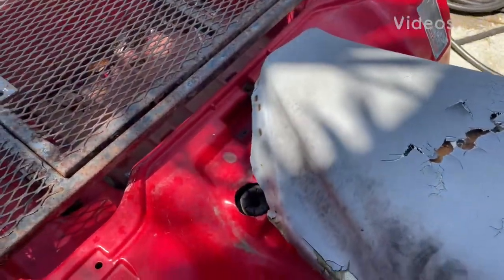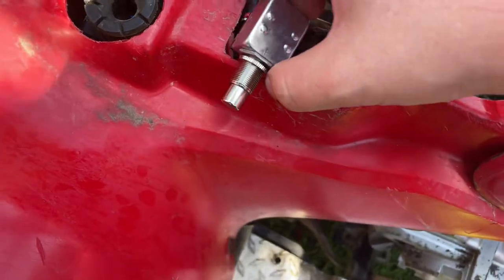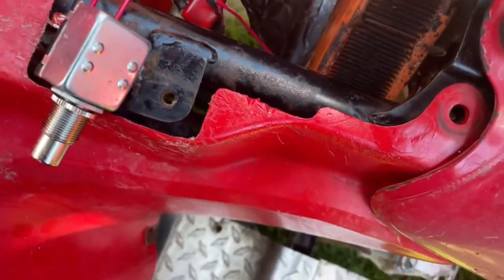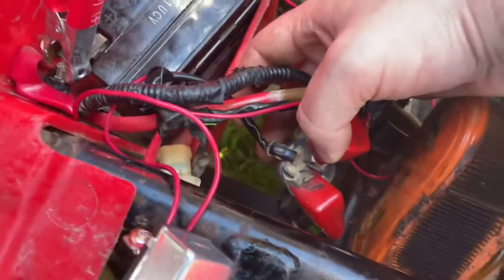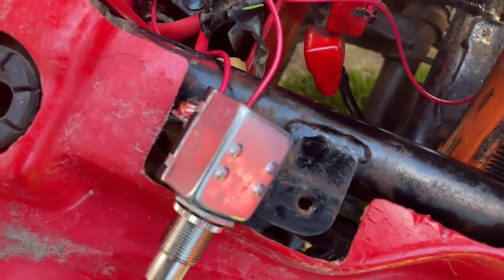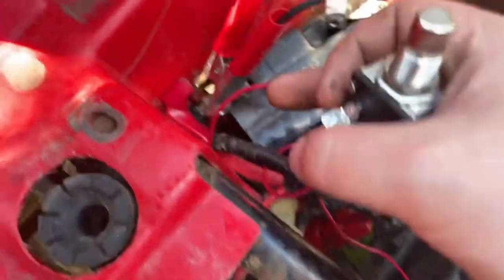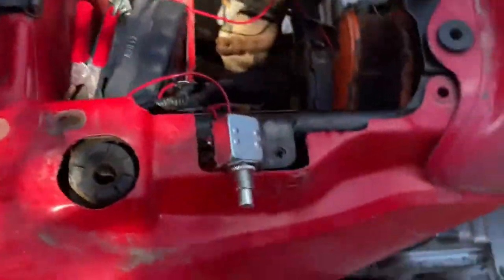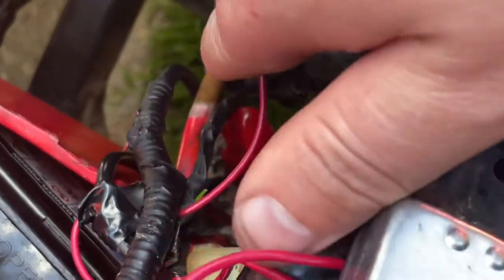How to wire a push starter button directly on an ATV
Free 4 wheeler I picked up. Had to add a push start button.